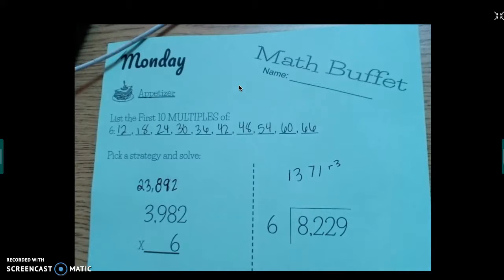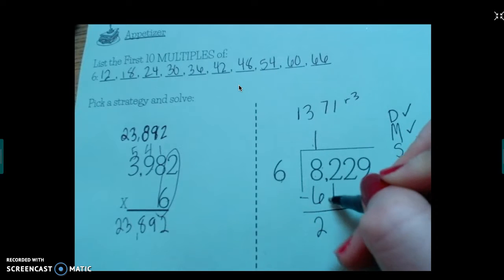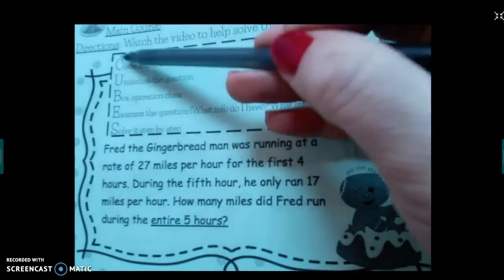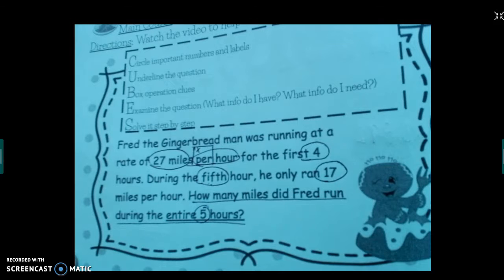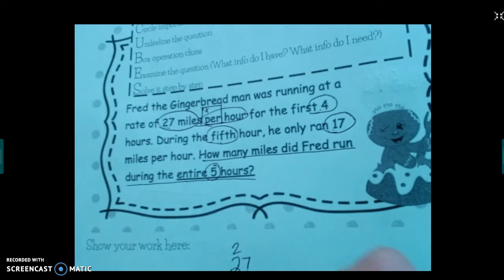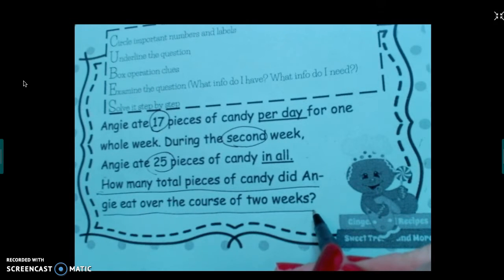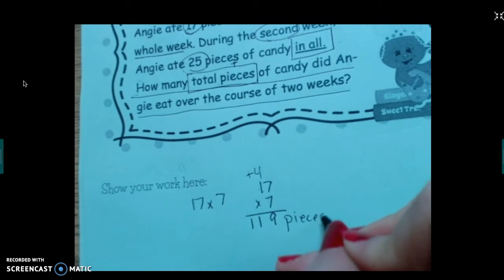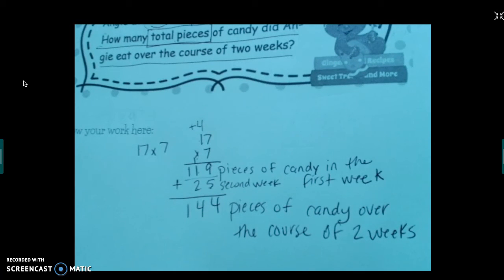Math Buffet: Word Problems (Monday)